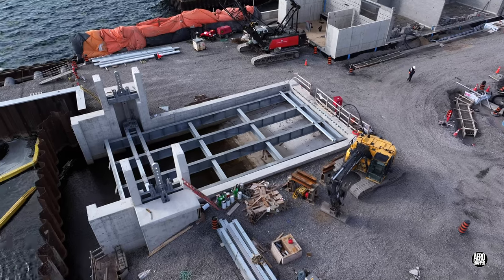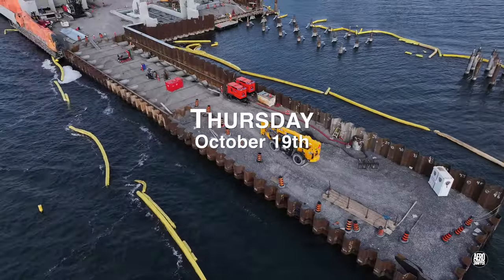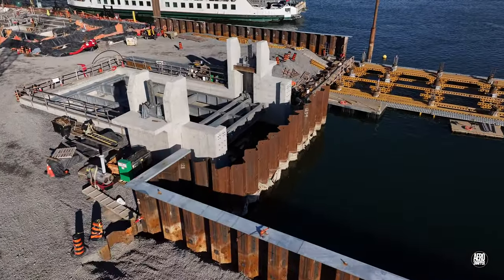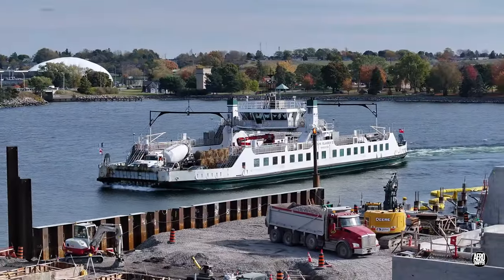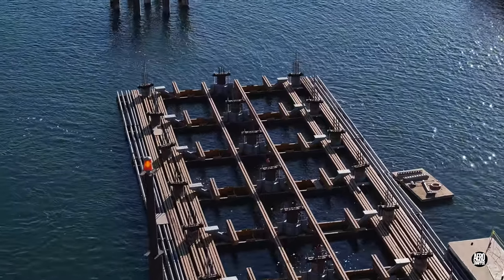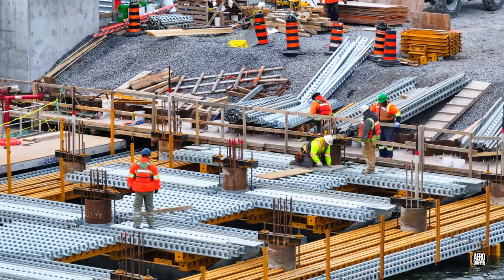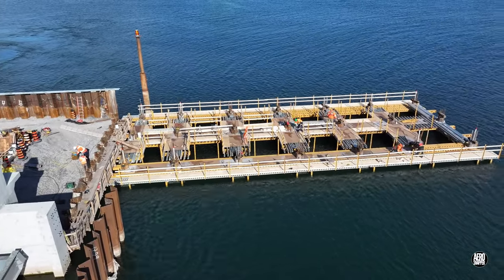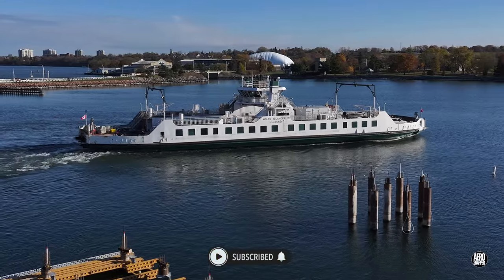What on Earth is going on here ? 4K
This latest update on construction of a new ferry dock to serve the Wolfe Island Ferry in Kingston, Ontario shows considerable progress in many areas.  But, there are some mysteries.  What is to be done to the extension on the north side of the dock ?  Let me have your ideas in the comments below.

Section Markers:
00:00 - Start
00:19 - Work on the ramp
01:08 - work on the Finger Dock
01:49 - Work on the Utility Building
02:32 - Work on the Passenger Terminal
03:31 - work on the North-East Dock Extension